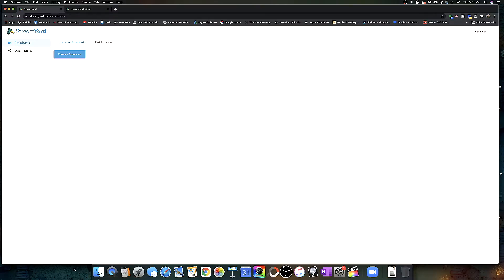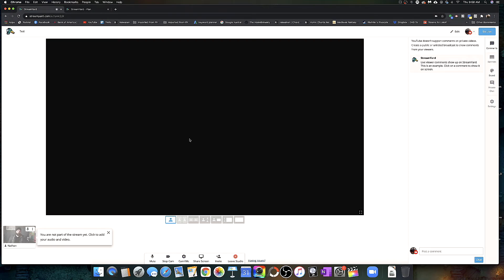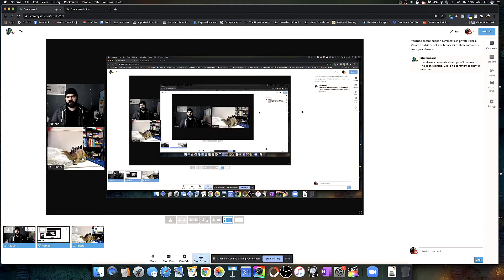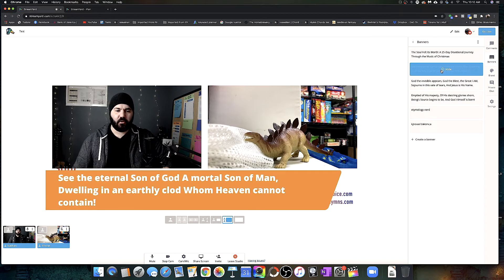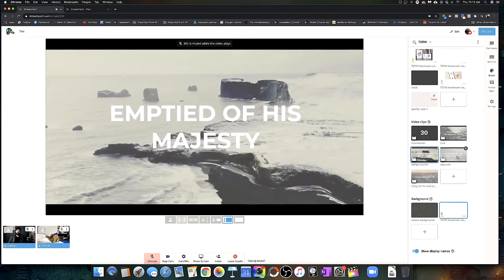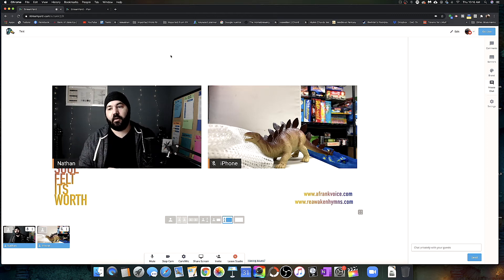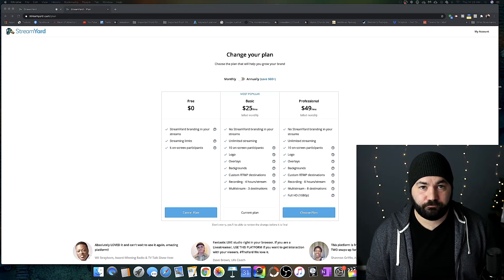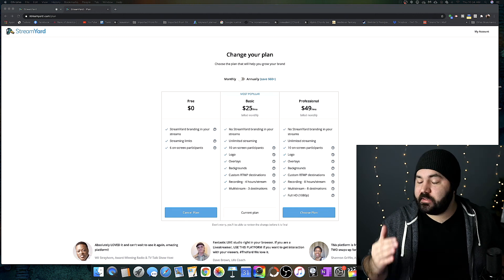Livestreaming with Streamyard [the good, the bad, and the ridiculous]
I love Streamyard. I hate Streamyard. I'm so confused.

I'll take you on an overview of all the features of this streaming tool and show you how to get streaming. You'll also find out why Streamyard is a fantastic livestreaming app with one huge issue.